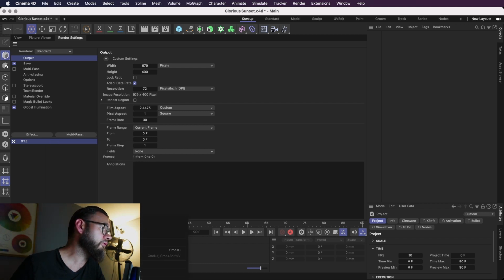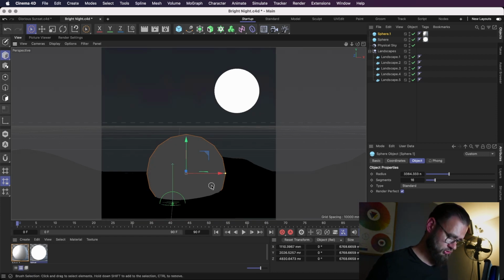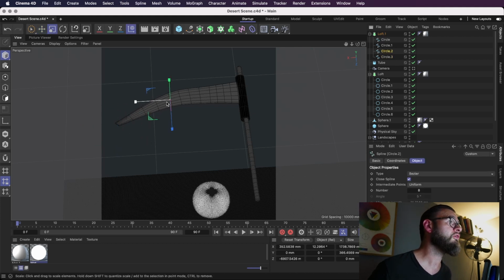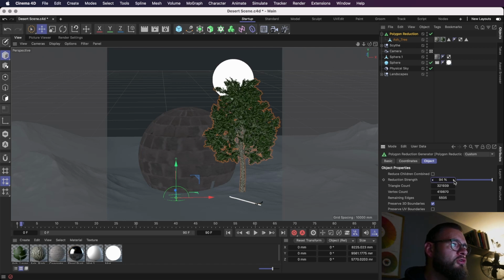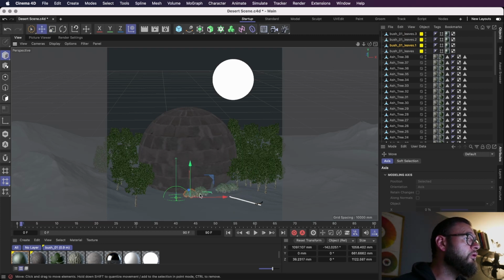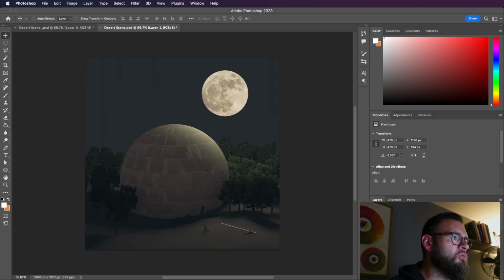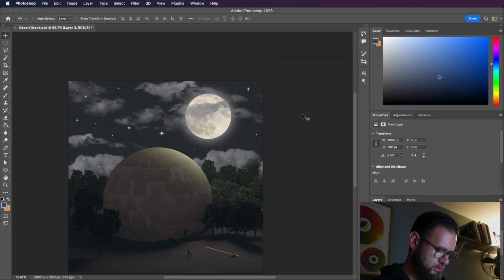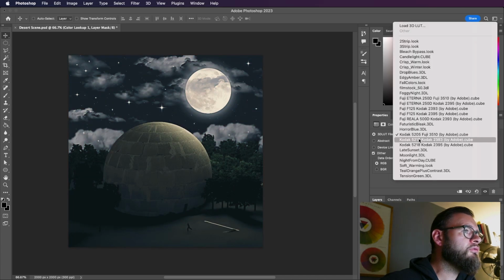Amiga Dream, in Cinema 4D and Photoshop.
Welcome to the Digital Art Zen Show. In this episode I'll be showing you how to create a 90's point & click adventure style image, in Cinema 4D and Photoshop. Let's begin!